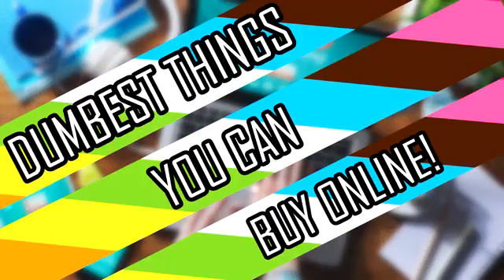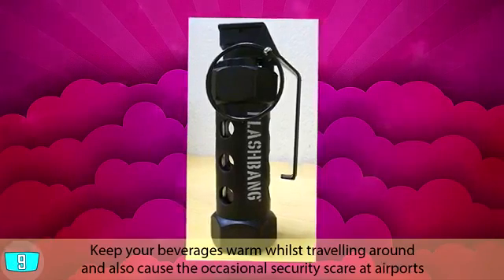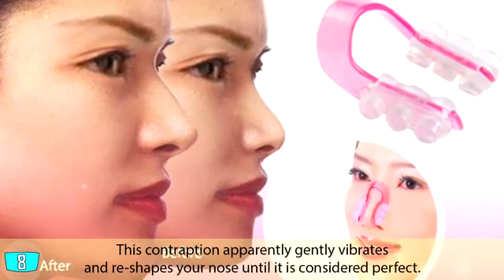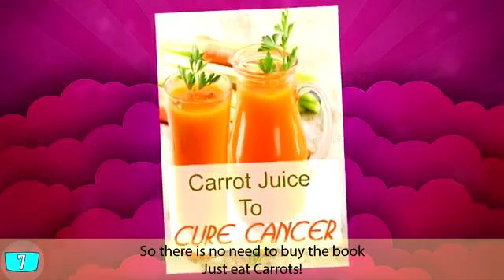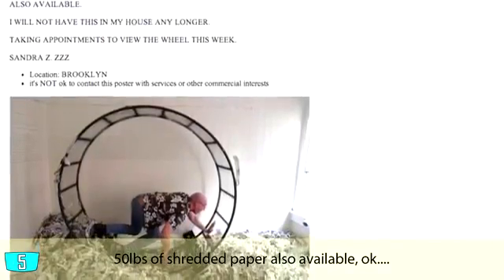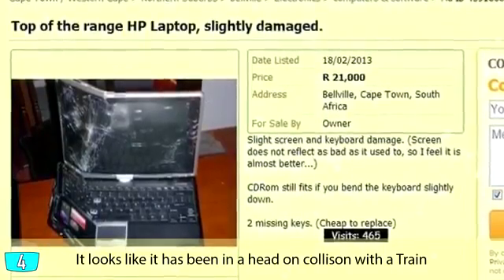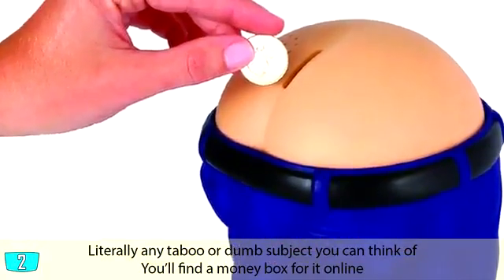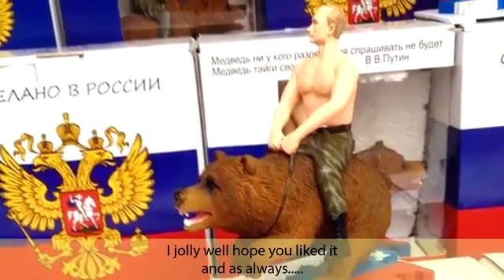10 DUMBEST Things You Can Buy Online